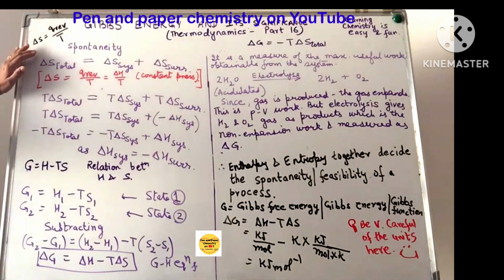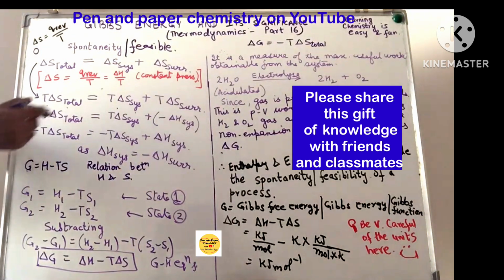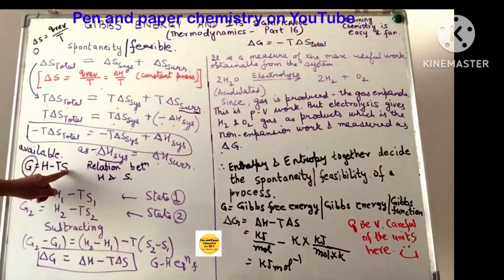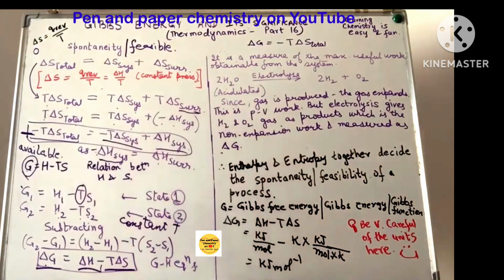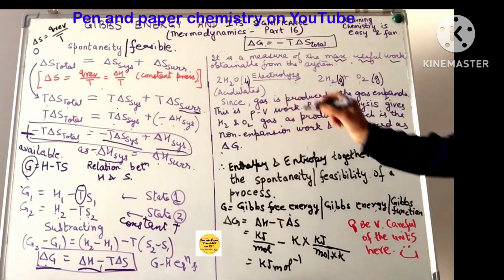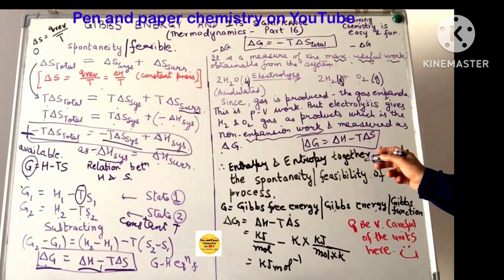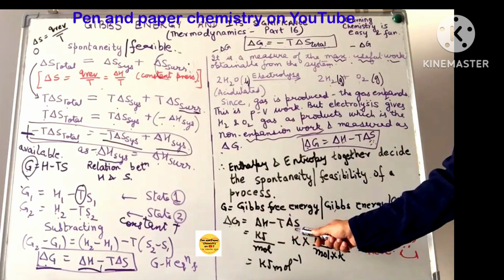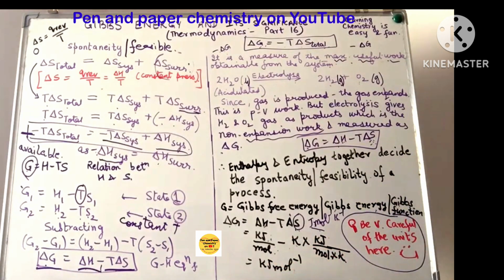THERMODYNAMICS PART 16---What is Gibbs energy and how is it useful